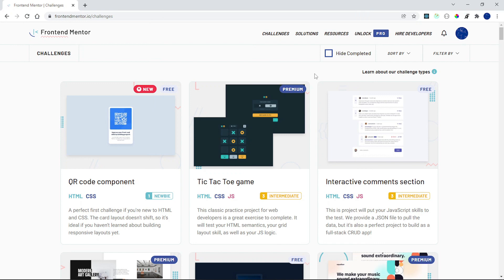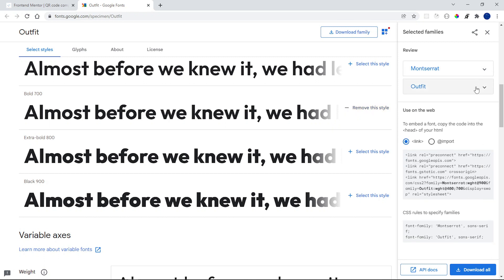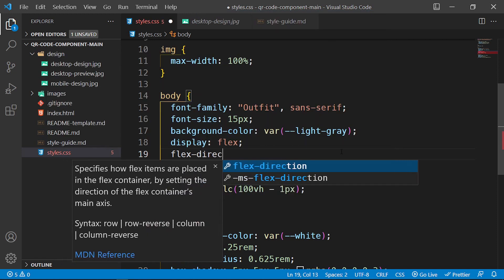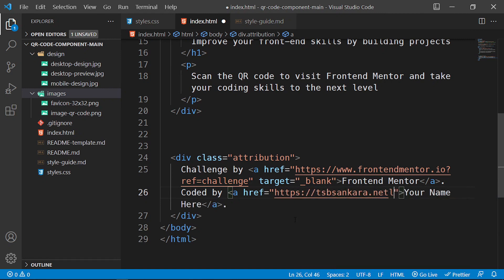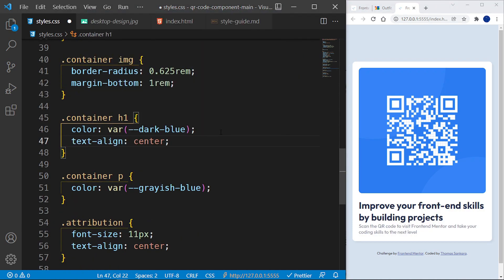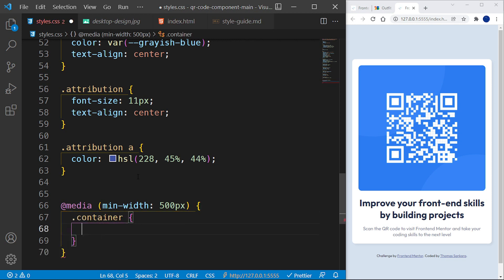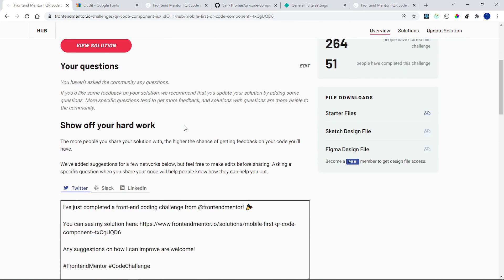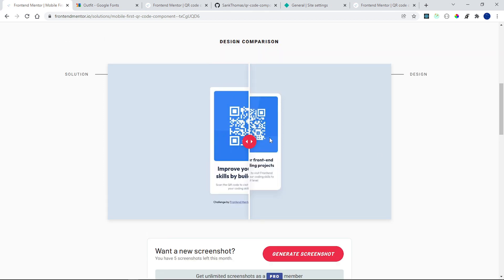QR Code Component - Frontend Mentor Challenge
In this video we are going to build a QR Code component in HTML and CSS, deploy it to Netlify and submit out solution.